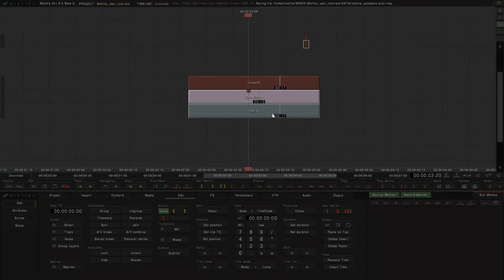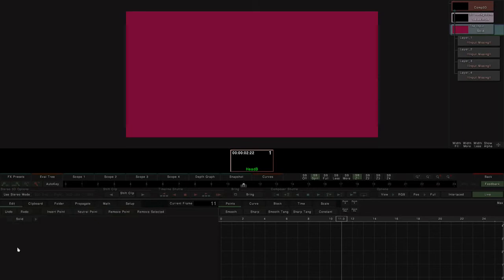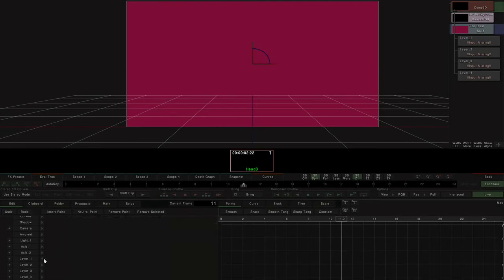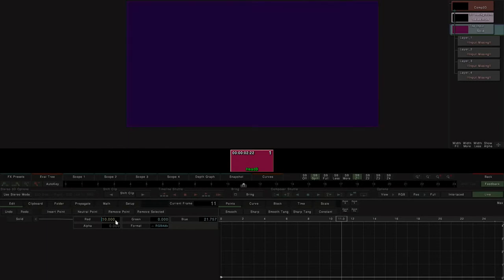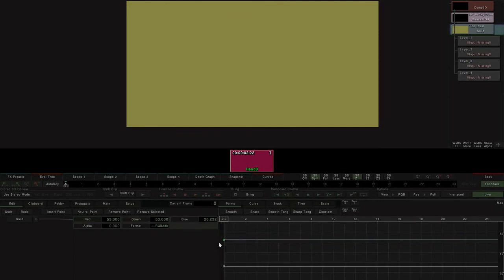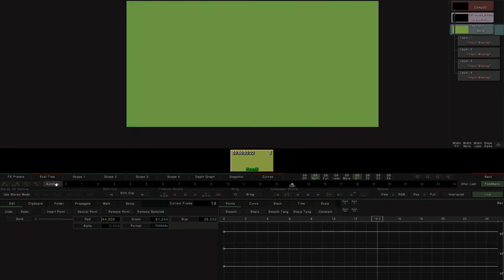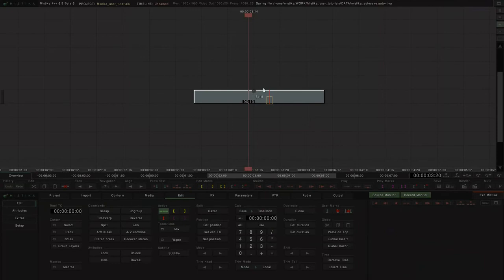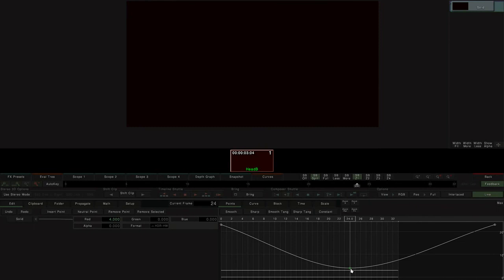Sgo Mistika Parameters Editor 1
Sgo Mistika Parameters Editor